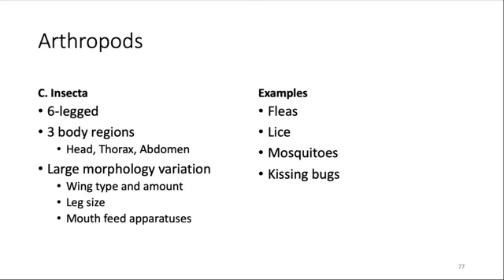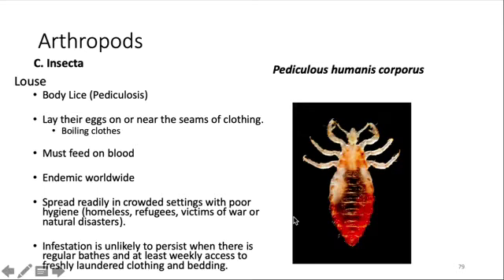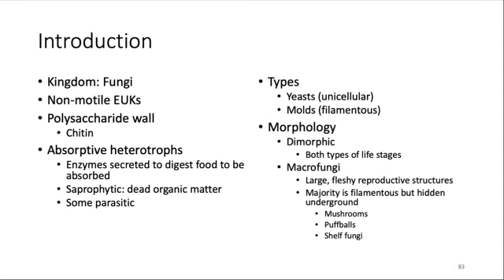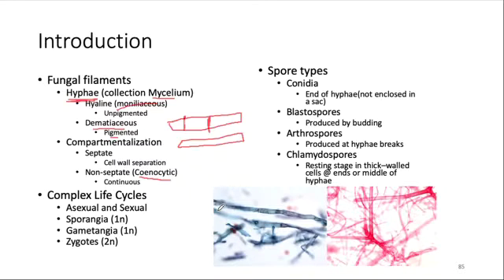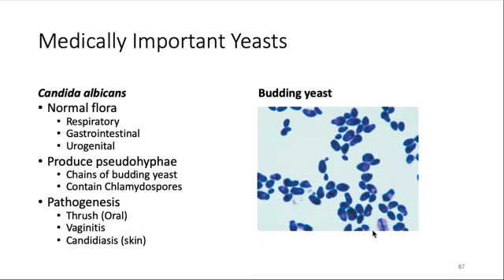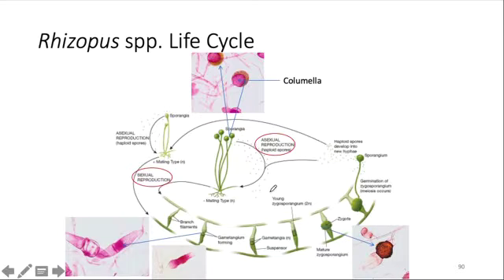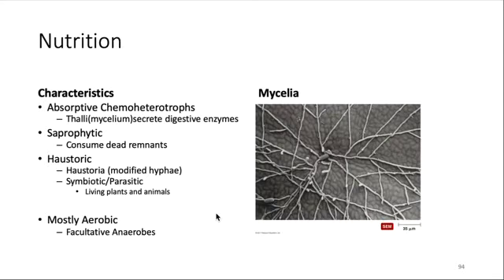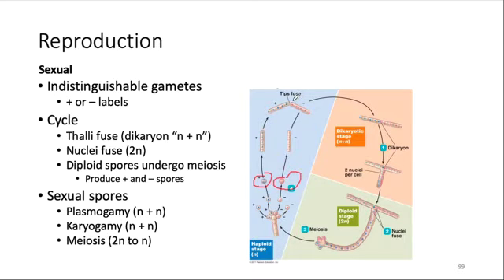Classification of Eukaryotes Part 4